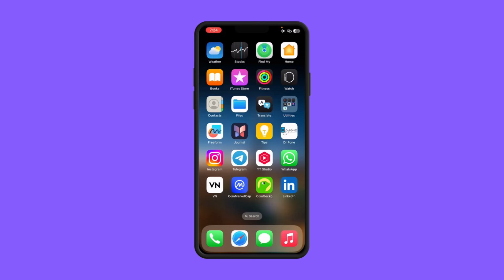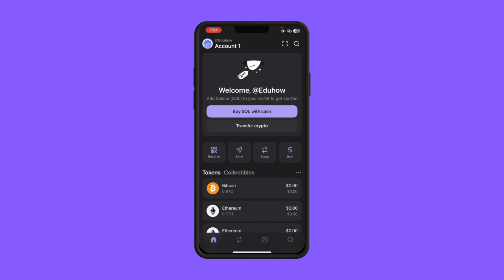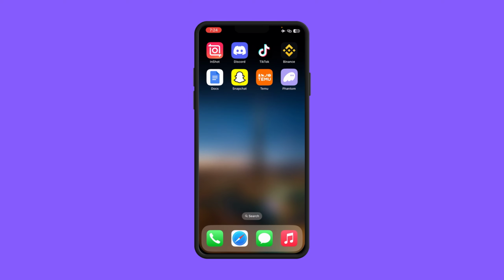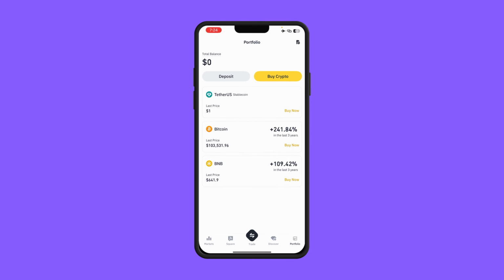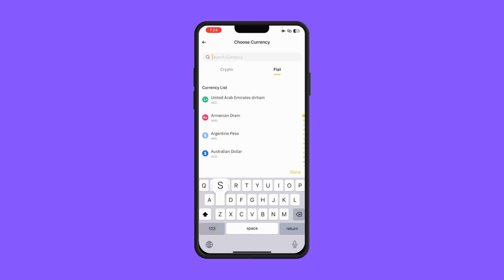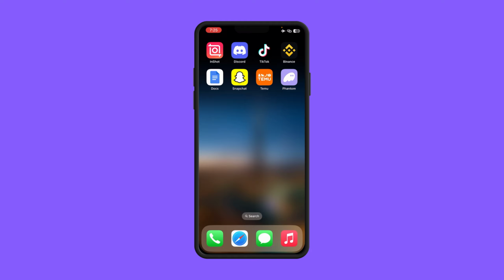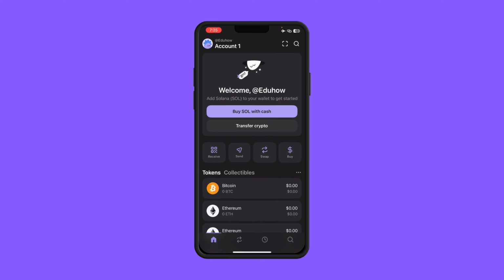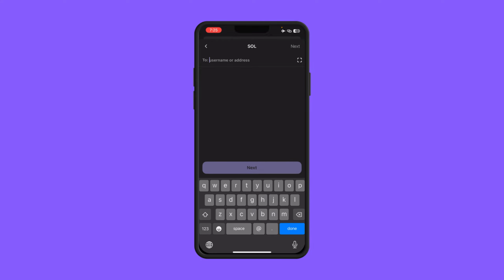How To Transfer Solana From Phantom Wallet To Binance - Full Guide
In this video I'd show you How To Transfer Solana From Phantom Wallet To Binance - Full Guide, Ensure you subscribe & turn on the bell notifications to this channel for lots of more educational guides and contents like this.

⛓️ This Links Will Help You :

1. Sign up For a Chance to Win $100 on your first Deposit

2. Earn Your first $5 Now

3. Deposit + Sign up to get Amazing Job Gig Offers

4. Best Virtual Dollar Card for Online Payments & Subscriptions

5. Click & Sign up to this if you have $3

6. I use this S£cret Tool to grow my other Faceless Channels

7. Learn Forex Trading From the Scratch

8. The Complete Amazon KDP Beginners Program

9. Google Ads Mastery Program

10. The Ultimate WhatsApp Sales Blueprint

11. Earn up to 55% on Each Trade

12. Earn up to $500 I'm Credits

13. Invest in Stocks & Shares

14. I use this App to Save my MONEY For the Future :

15. I use this SEO Tool only for my Video Optimizations & Keywords Research :